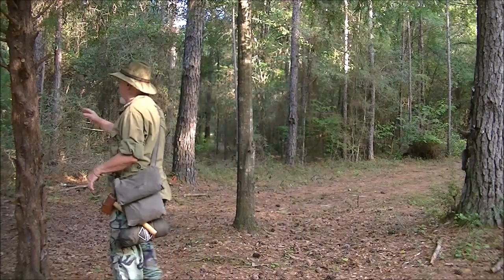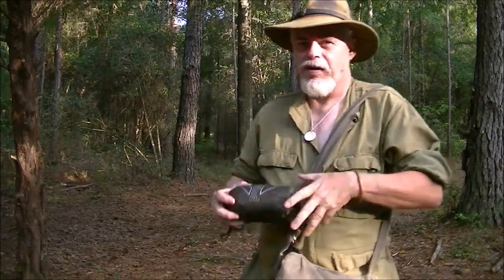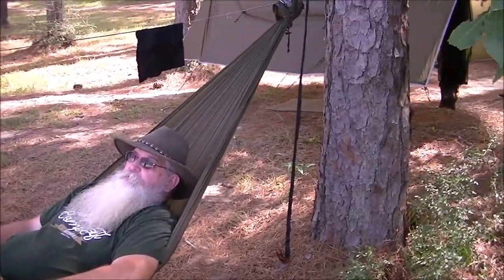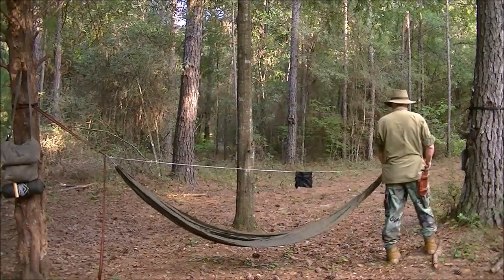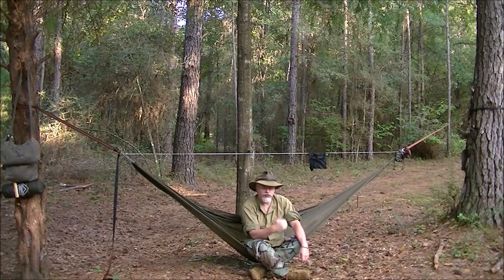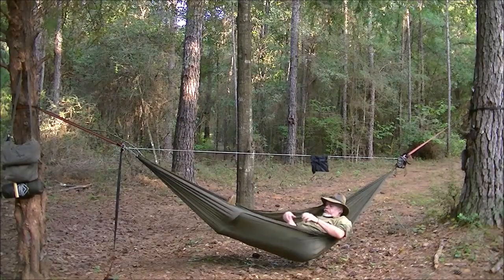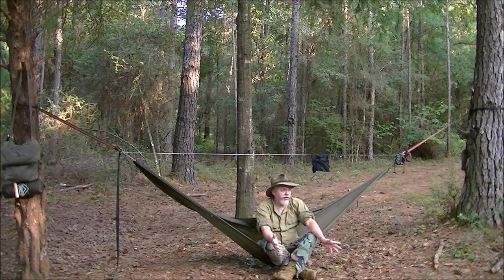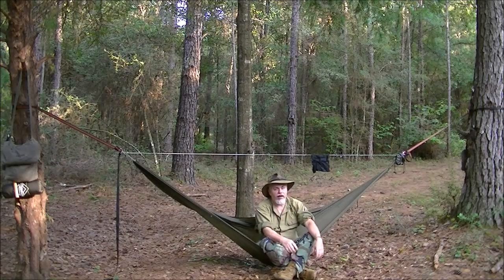BLACKBIRD HAVERSACK KIT THE ONE WIND ULTRALIGHT HAMMOCK REVIEW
LIKE MANY IN WOODSCRAFT / BUSHCRAFT I CARRY A HAVERSACK WHILE IN THE WOODS.THIS VIDEO IS THE FIRST WHERE I SHOW THE KIT I CARRY IN MY HAVERSACK. MY SLEEPING GEAR SHELTER COOKING AND OTHER KIT WILL BE IN UP COMING VIDEOS. i CARRY THE ONE WIND ULTRA LIGHT HAMMOCK AS MY SLEEPING SYSTEM.ITS SMALL LIGHT WEIGHT AND FITS A FULL SIZE MAN EASY.  SETTING UP THE HAMMOCK CAN BE DONE IN LESS THAN A MINUTE. LIKEWISE BREAKING DOWN AND REPACKING THE HAMMOCK IS EASY AND QUICK.